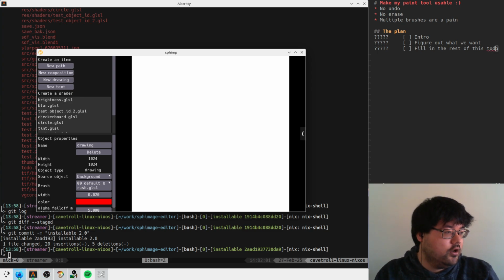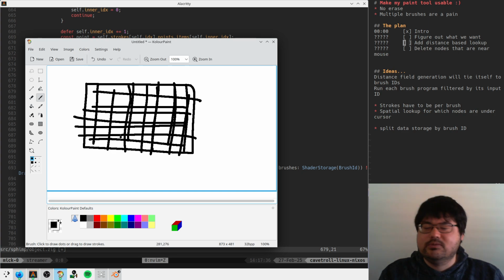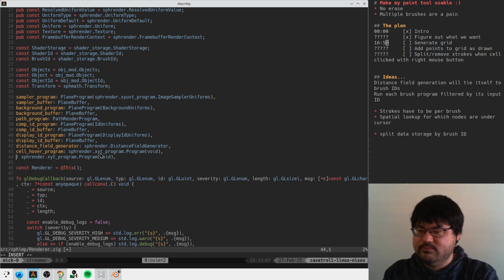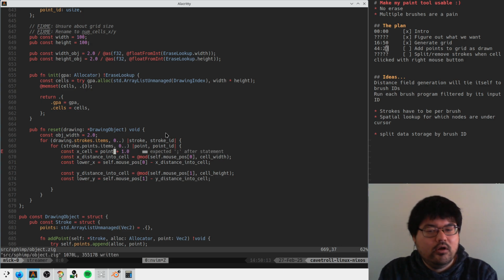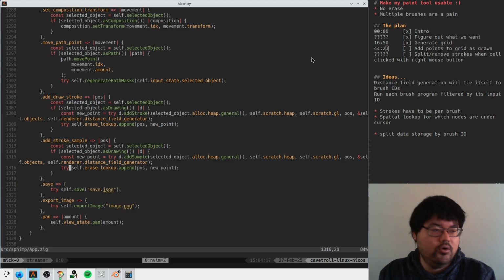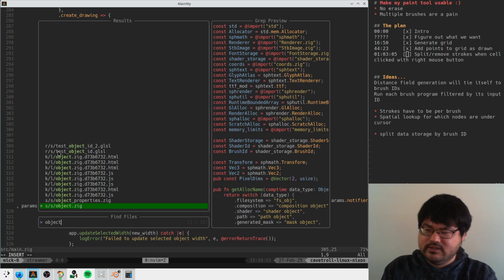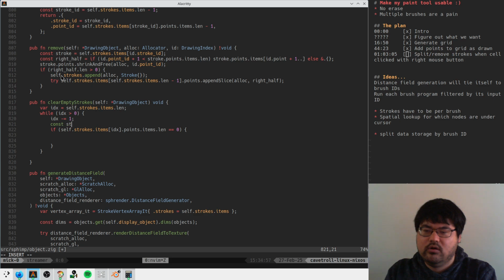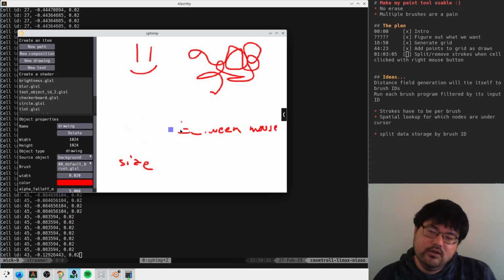Coding an eraser is harder than you'd think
00:00 Intro
03:15 What are we going to do?
16:50 Generate grid
44:23 Add points to grid
01:03:05 Do erase